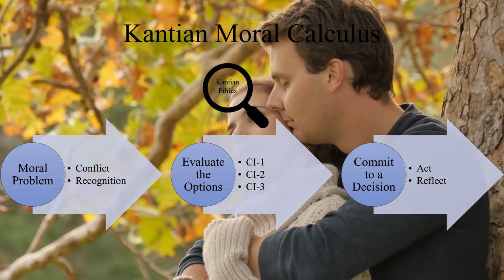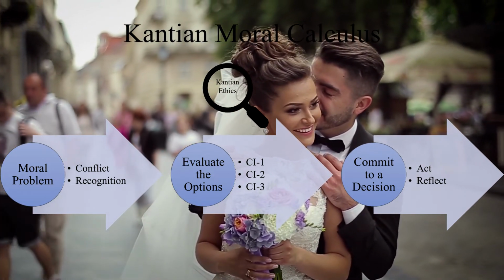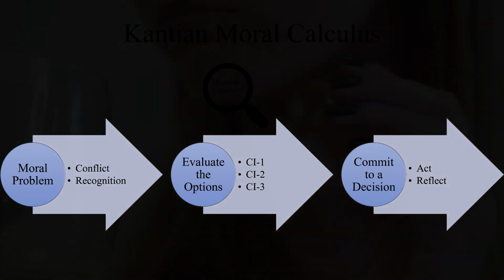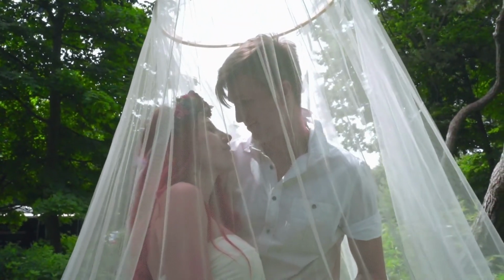Ethics Lecture 3: Kantian Ethics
Read the above chapter before proceeding to the lecture.

Philosophy 102: Contemporary Moral Problems  (Currently offered at MiraCosta College):

This course examines the nature of morality as it applies to a variety of personal and social issues through the reading and analysis of classical and contemporary works. It explores major ethical theories, including utilitarianism, Kantian ethics, natural law theory, social contract theories, and feminist ethics. The course emphasizes the application of ethical theory to contemporary moral issues, such as war, pornography, euthanasia, animal rights, and abortion.

References
Cholbi, Michael J., ‘Kant and the Irrationality of Suicide’, History of Philosophy Quarterly, 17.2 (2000): 159–76.

Foot, Philippa, ‘Morality as a System of Hypothetical Imperatives’, The Philosophical Review, 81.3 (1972): 305–16,

Kant, Immanuel, Moral Law: The Groundwork of the Metaphysics of Morals, Translated and analysed by H. J. Paton (Oxford: Routledge, 2013).

―, Lectures on Ethics (Cambridge: Cambridge University Press, 1997).

Rickman, Peter, ‘Having Trouble with Kant?’, Philosophy Now, freely available

Velleman, J. David, ‘A Right of Self-termination?’, Ethics, 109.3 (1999): 606–28,

―, Beyond Price: Essays on Birth and Death (Cambridge: Open Book Publishers, 2015),

1 H. J. Paton, ‘Preface’ in I. Kant, Moral Law, p. 7.

2 I. Kant, Moral Law, p. 40.

3 Ibid., p. 39.

4 Ibid., p. 40.

5 Ibid., p. 43.

6 Ibid., p. 15.

7 Ibid., p. 66.

8 Ibid., p. 21.

9 Ibid.

10 Ibid., p. 66.

11 Ibid., p. 21.

12 I. Kant, Lectures on Ethics, 27; 373.

13 I. Kant, Grounding for the Metaphysics of Morals, Ak IV, 422

15 P. Foot, ‘Morality as a System of Hypothetical Imperatives’.